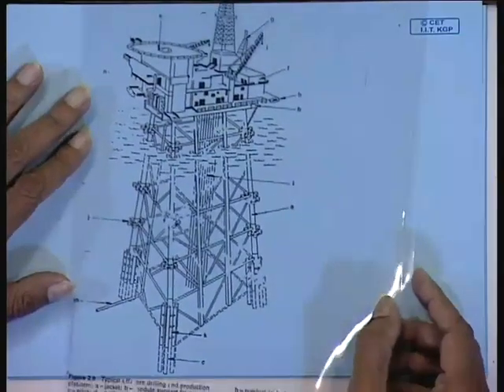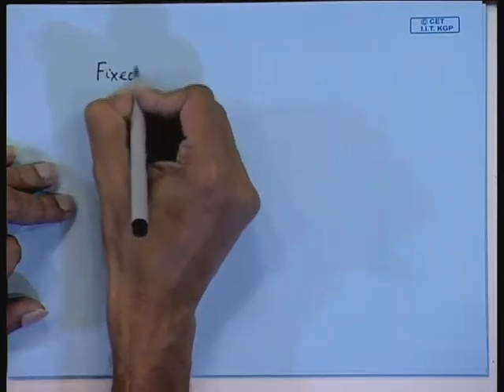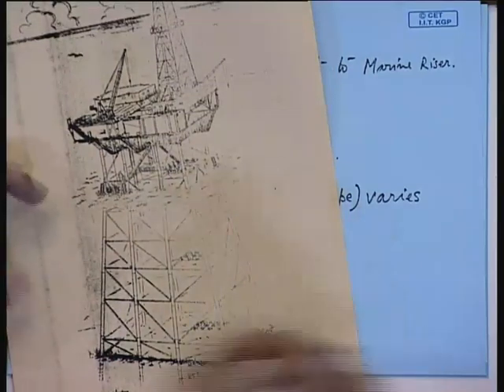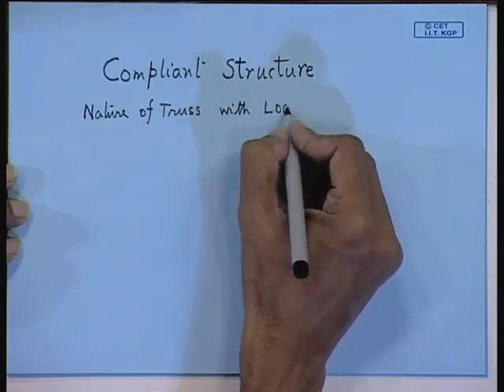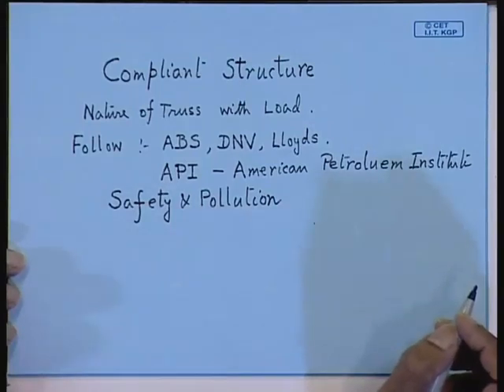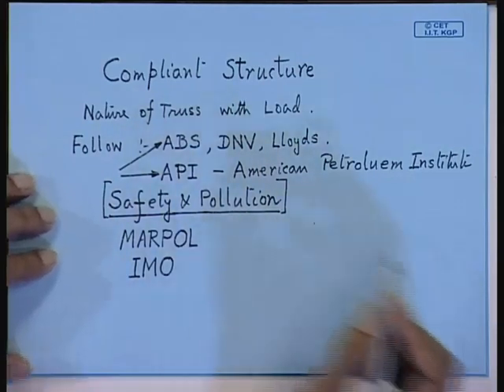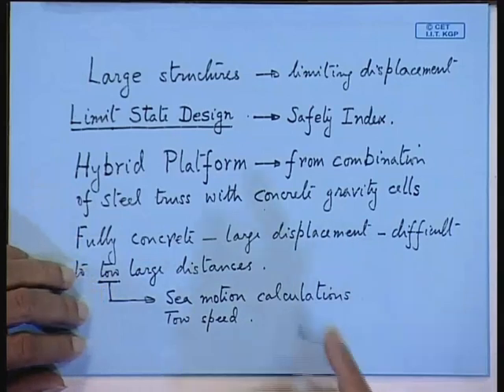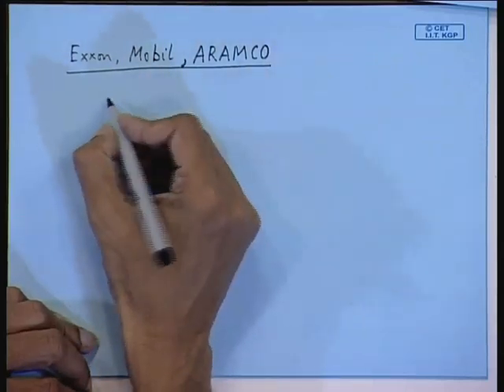Mod-01 Lec-21 Offshore Structures - III